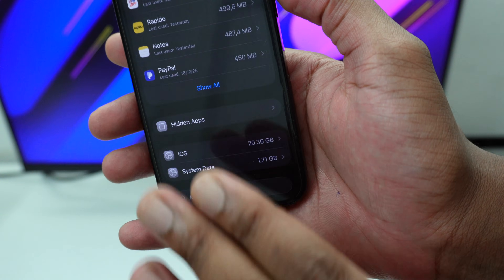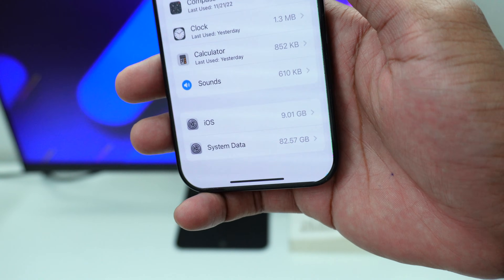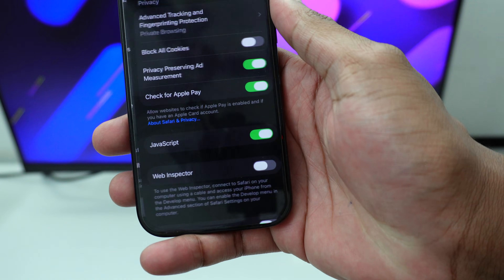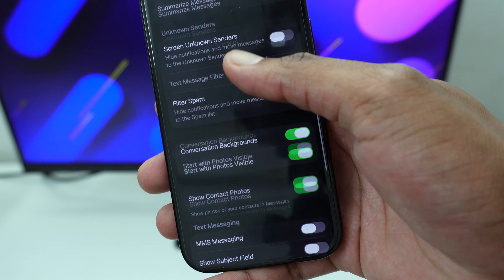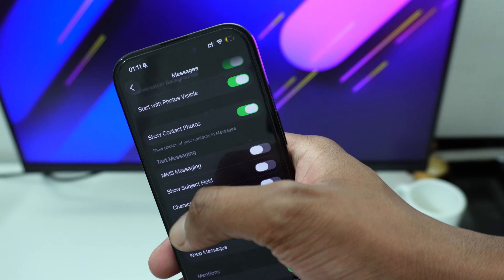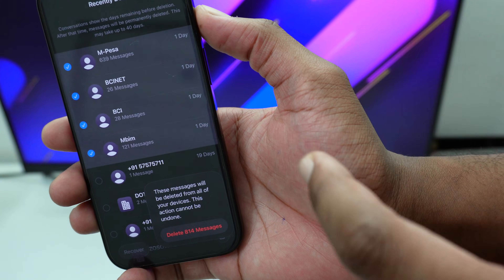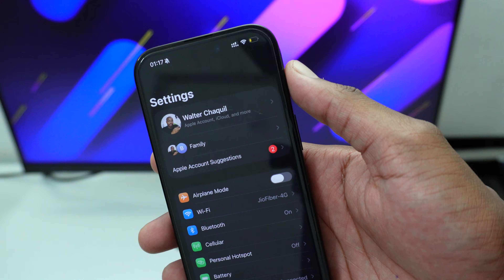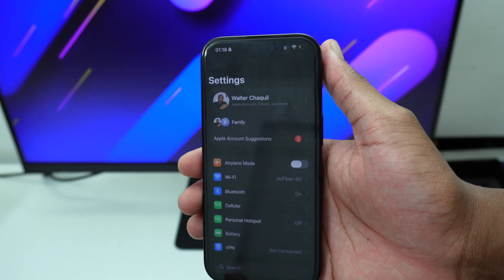How To Clear System Data On iPhone in 5 Minutes!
Here's a quick tutorial on How to Clear System Data On iPhone and free up some space!